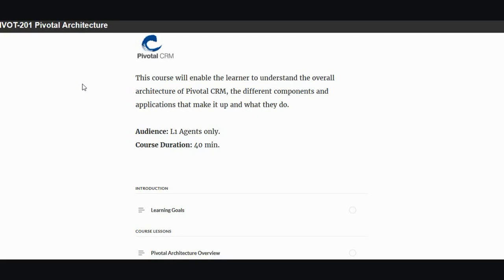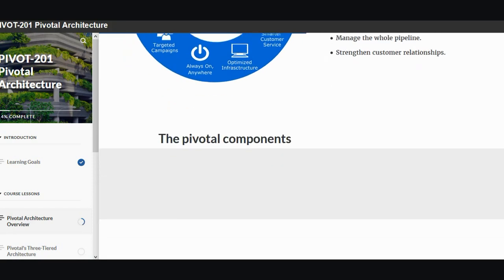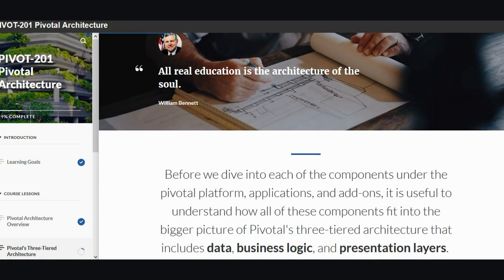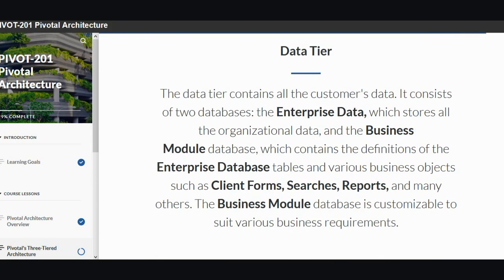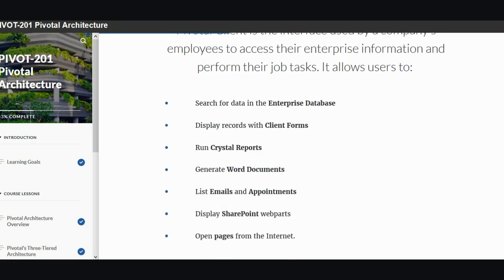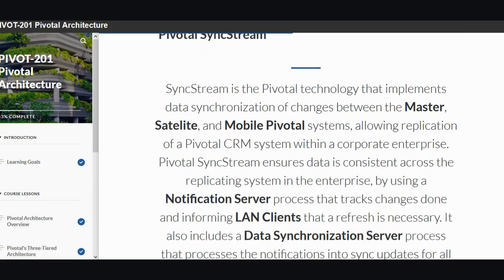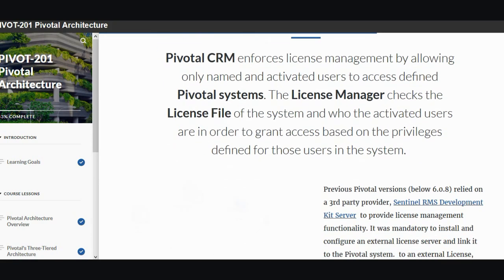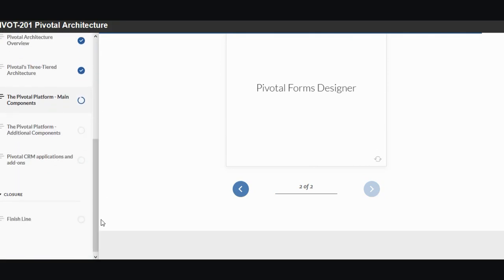Pivotal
ELearning for Customer Support